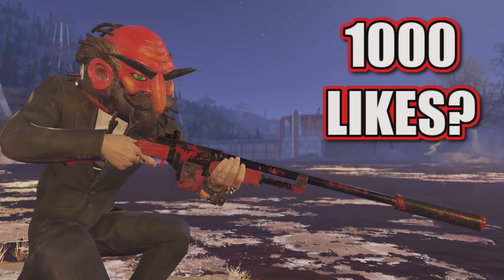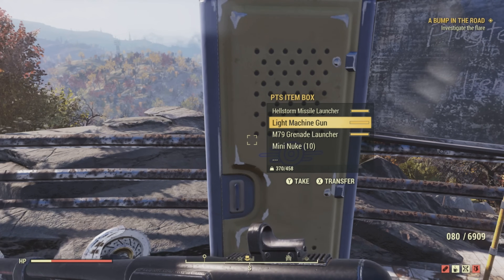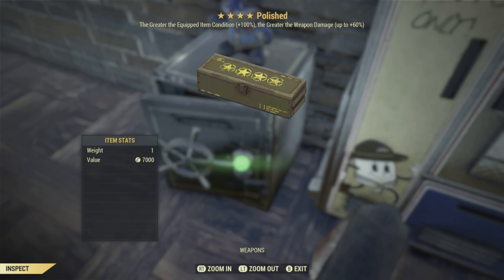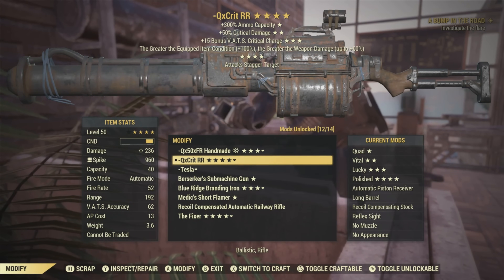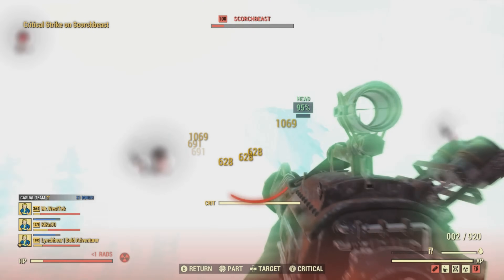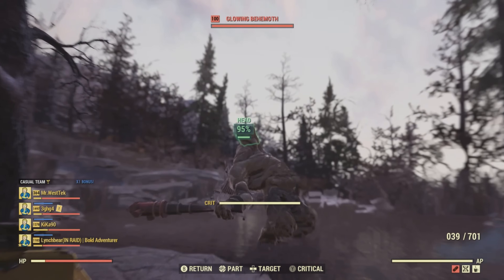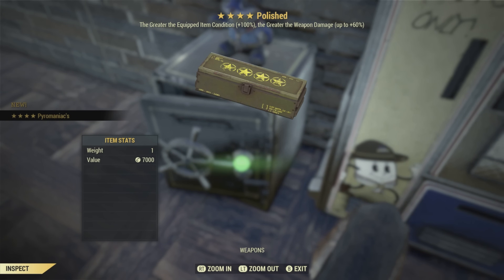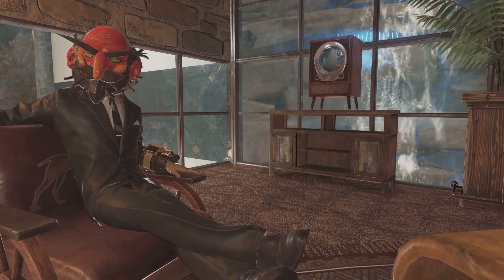Testing My First 4 Star Weapon - Fallout 76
Video of me testing my first 4 star weapon in Fallout 76.